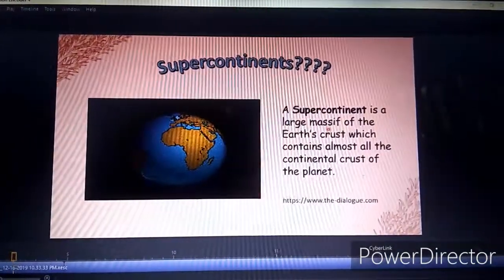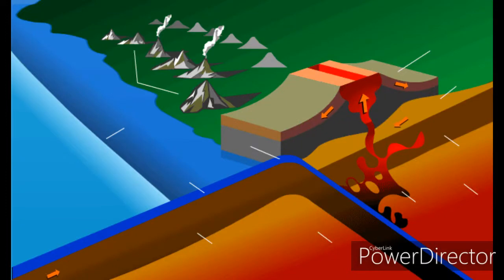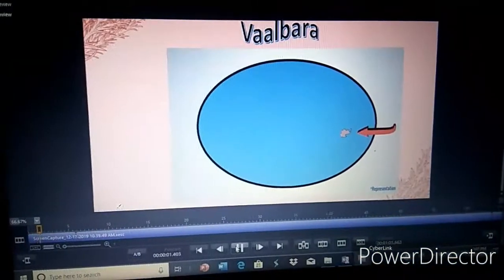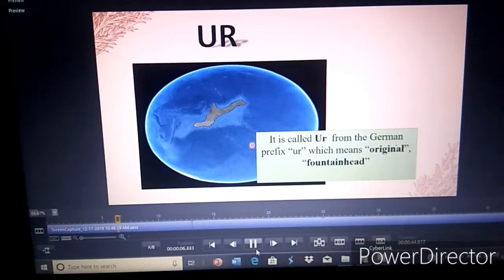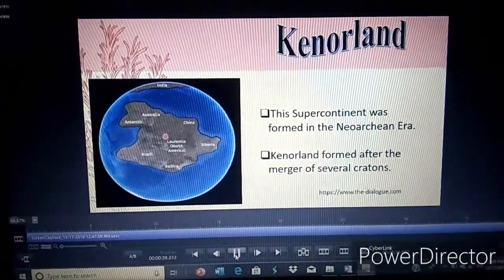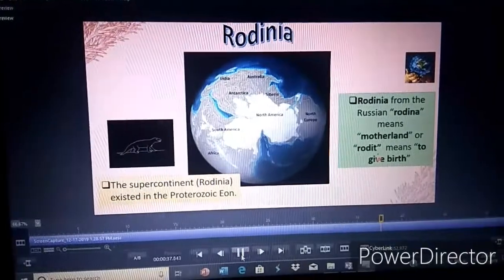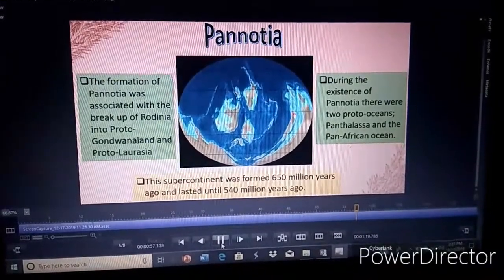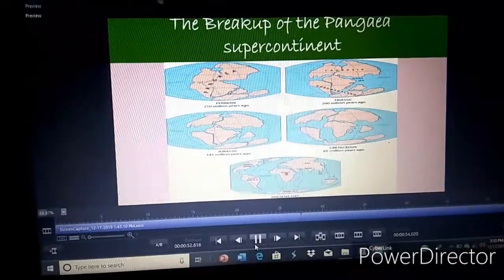Output in Physical Geography: The Supercontinents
The 7 Major Supercontinents are Vaalbara, Ur, Kenorland, Columbia, Rodinia, Pannotia and Pangaea